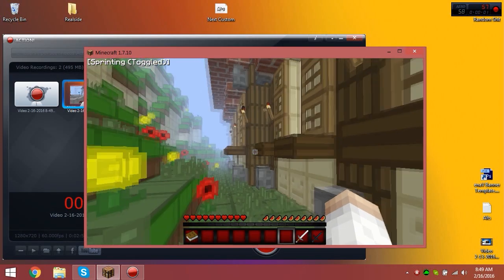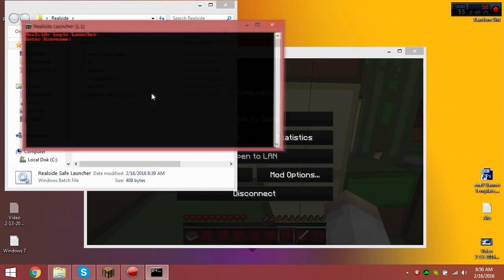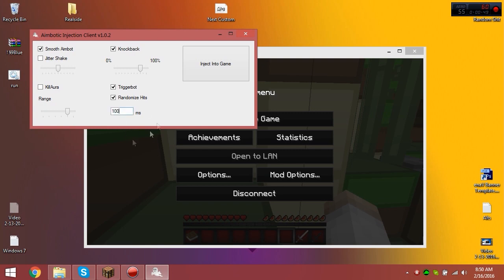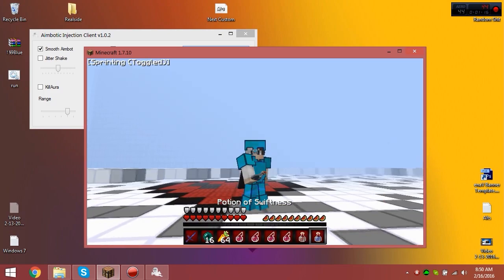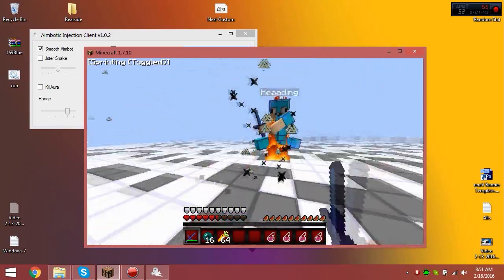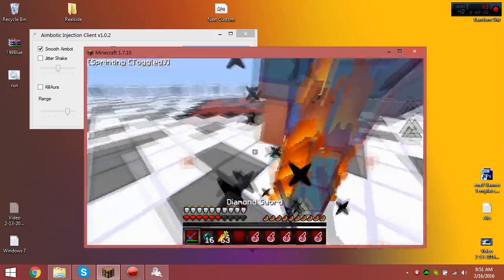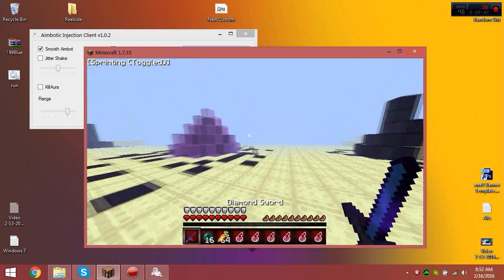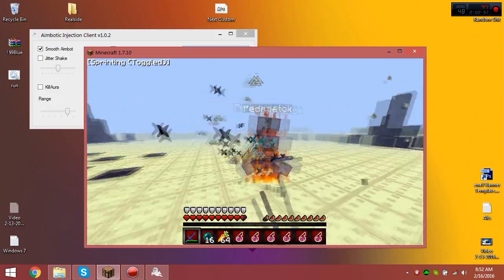Realside Client 1.1 Review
The is just because i stole this gui and added onto it i will change it at a later date
Dont even try the admin account its already deactivated
FAQ
1. Does this bypass the ghost client detecor? Yes its written in a different language.
2. Are you planning on updating this a lot? Yes.
3. How old are you? For your info not that its a concern im currently 15 working and studying java development
4. Is this a kohi bypass? Obviously watch the vid